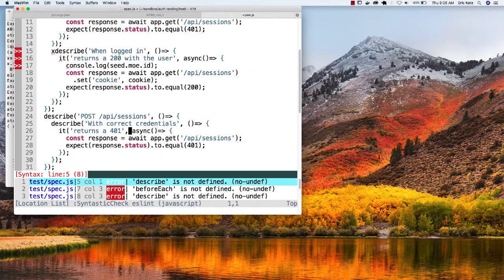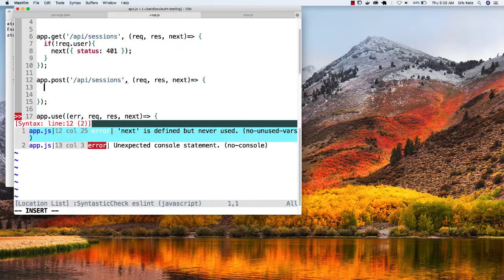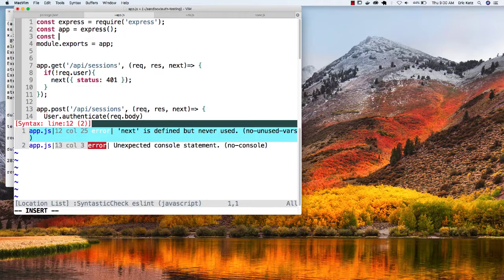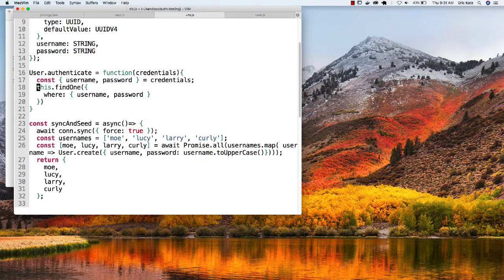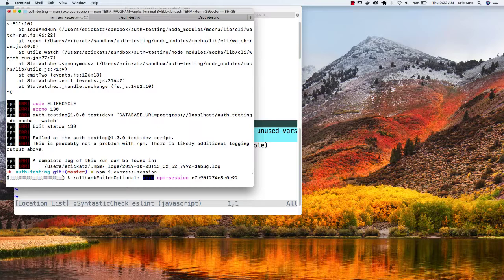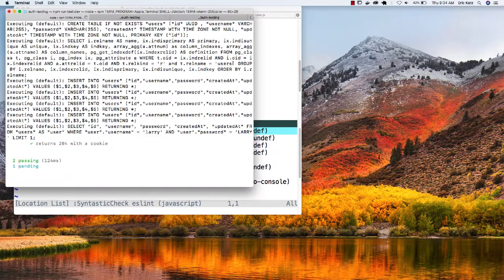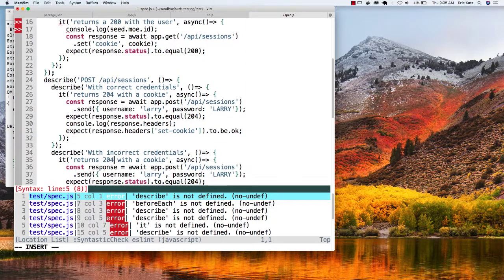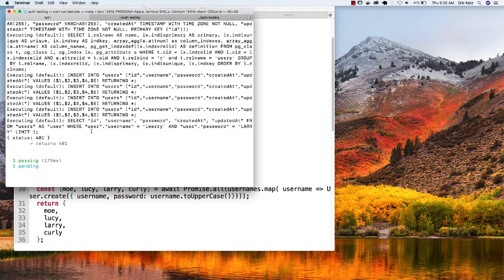Cookie Authentication POST Route